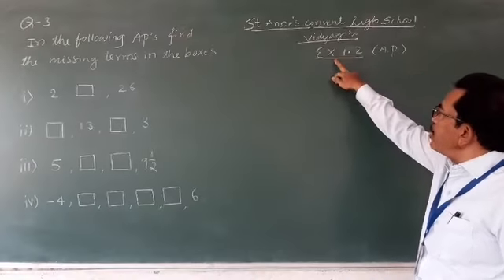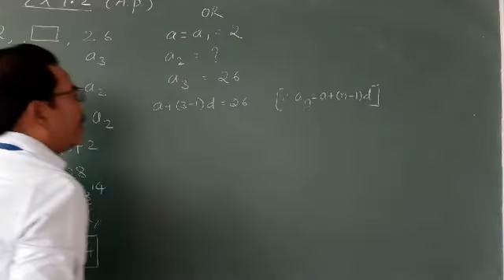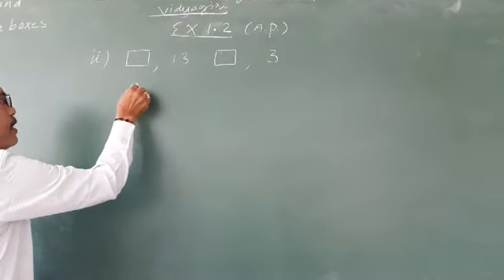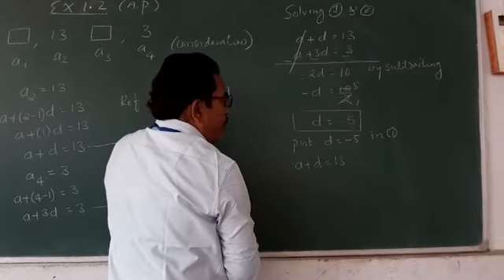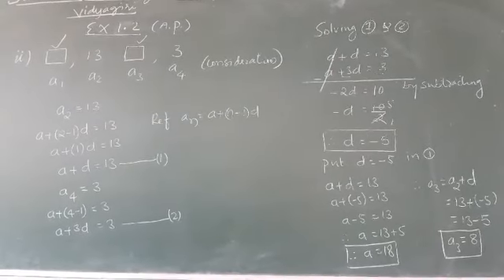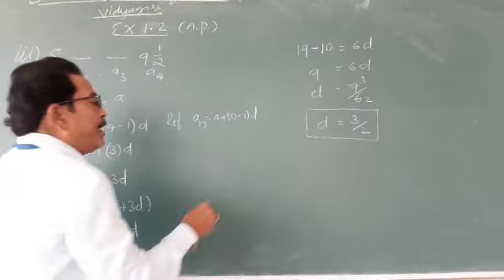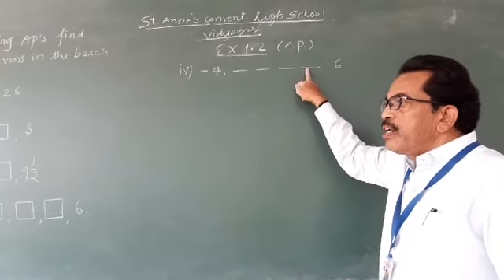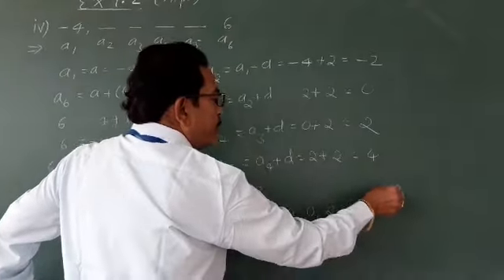Arithmetic Progression Lecture 11